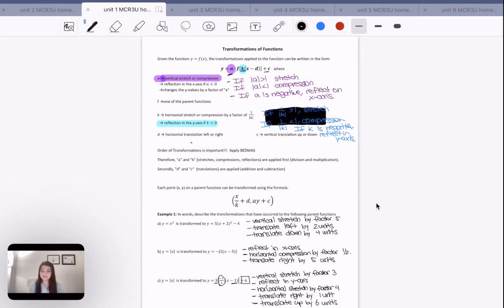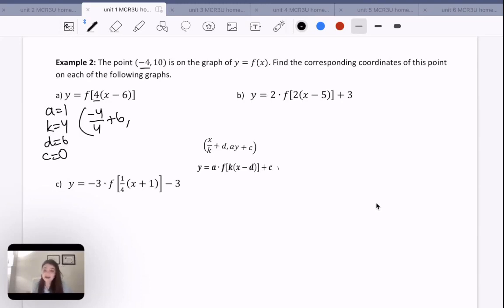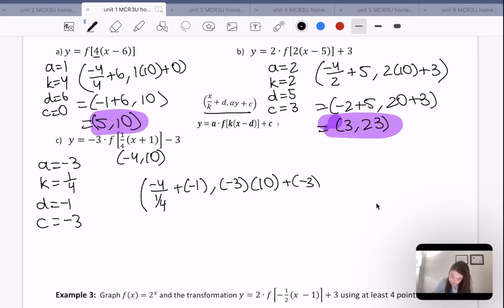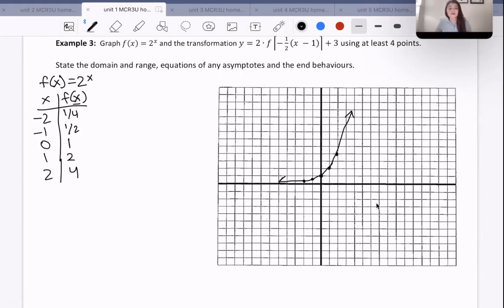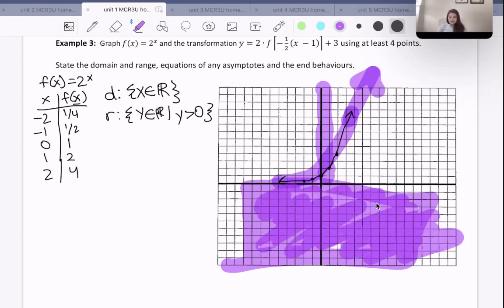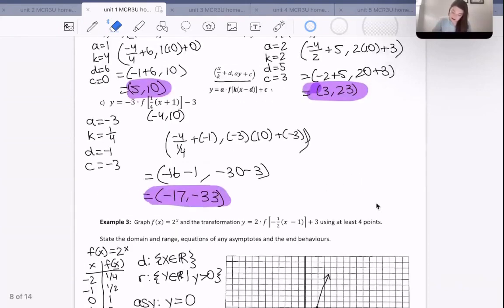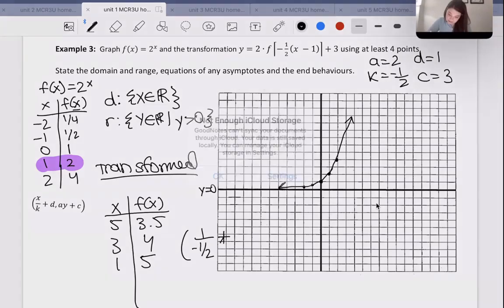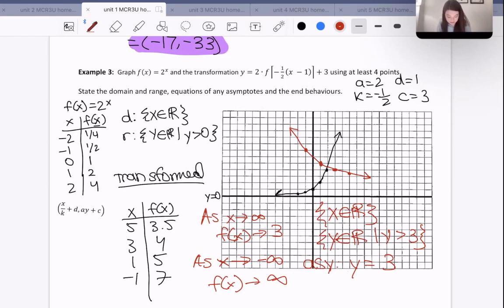Transformations of Functions - Part 2